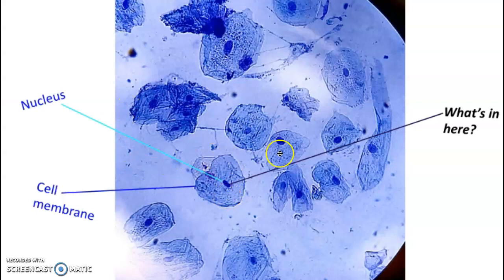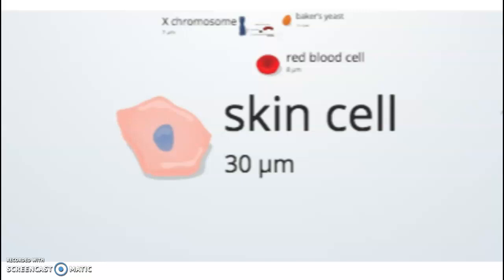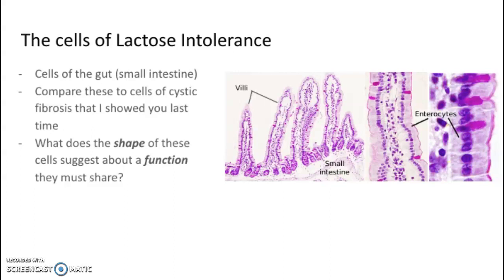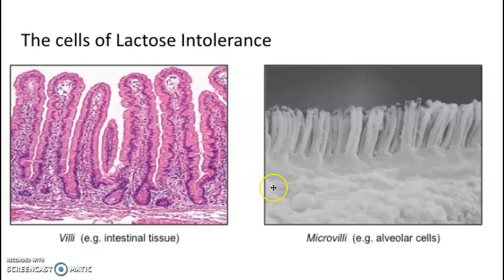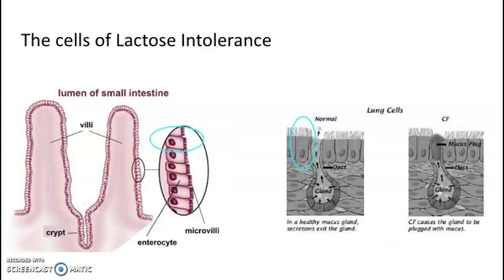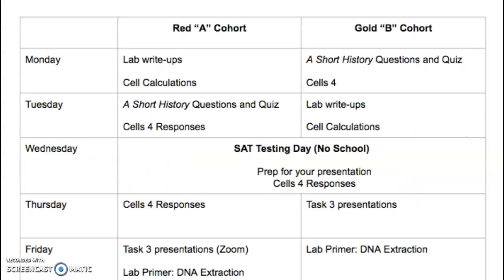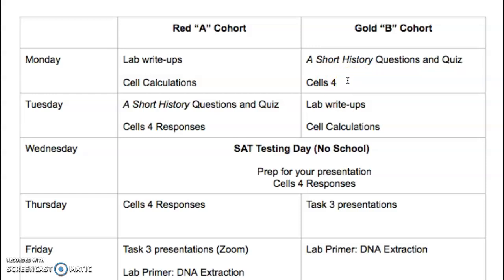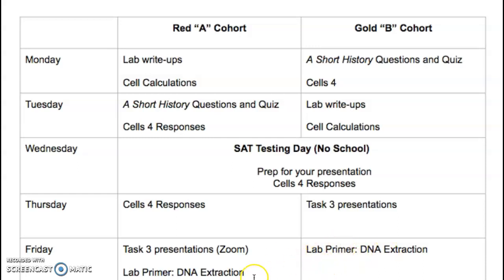Review of the Week and Disease of Interest - Task 3